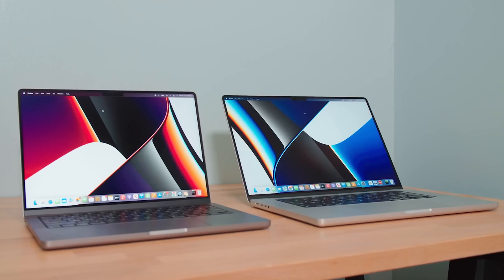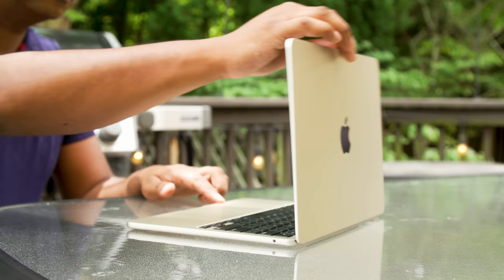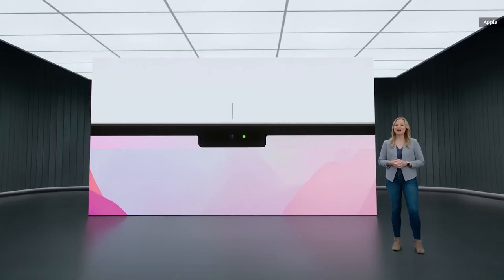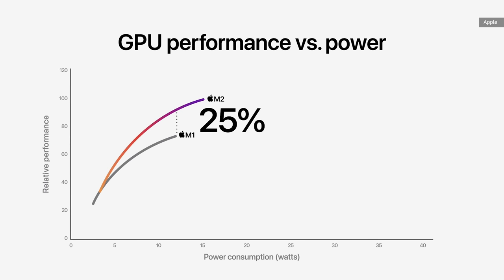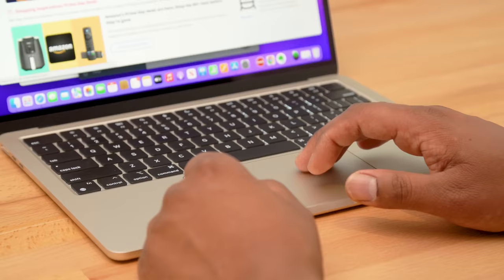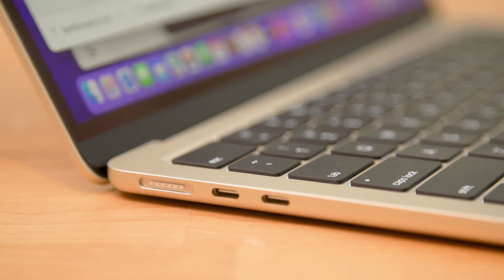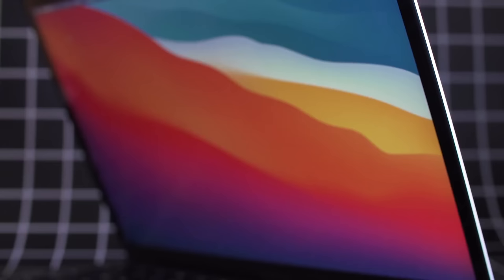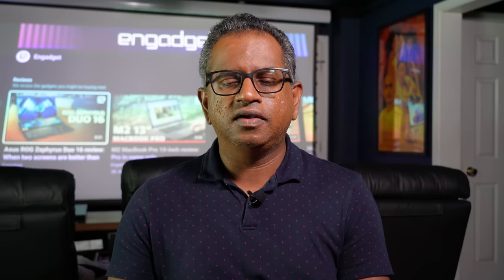MacBook Air M2 review (2022): Apple’s near-perfect Mac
The new MacBook Air is a spectacular revamp for Apple’s flagship ultraportable. It’s far thinner, it has a fantastic new screen and speakers, and Apple’s M2 chip makes it a genuine powerhouse. It has everything we’d want in an ultraportable, and sets a new standard for the entire industry.